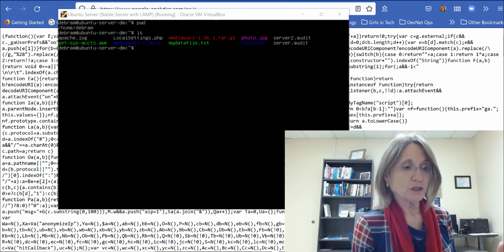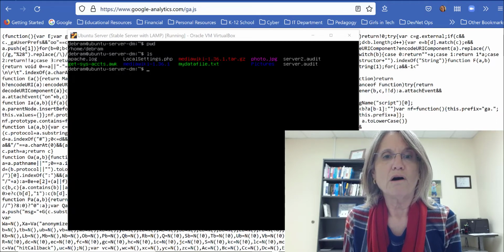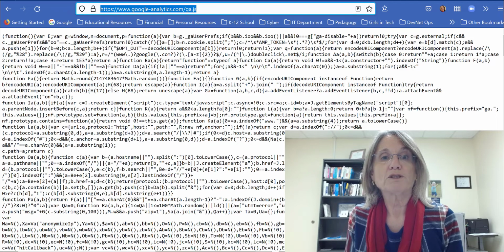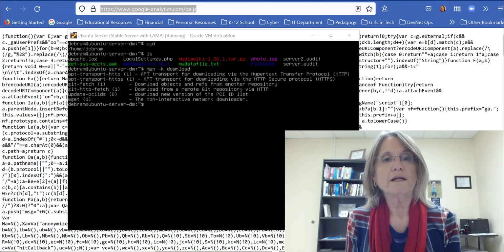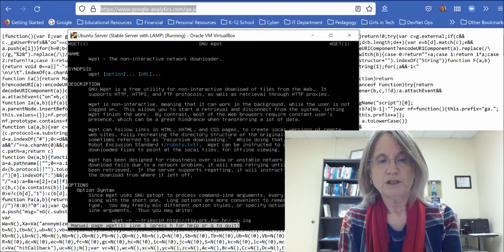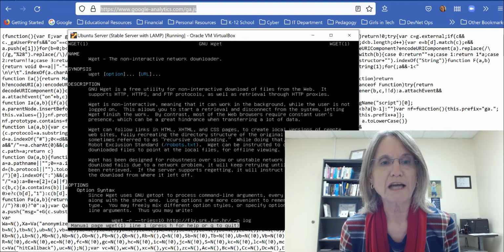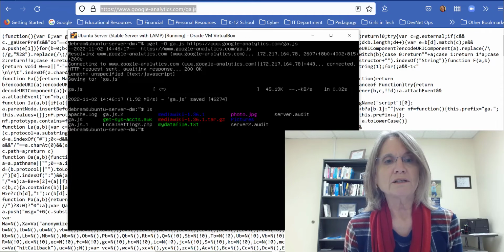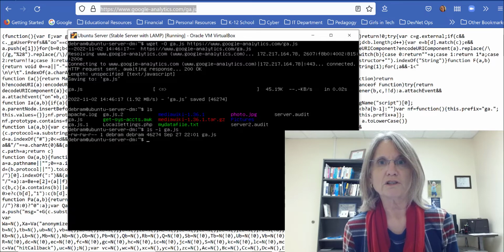Linux Server: Retrieving a file from an outside web resource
In this brief video, the instructor explains how you can retrieve (download) a file from an HTTP, HTTPS, or FTP resource on the web and transfer it to your Linux Server.